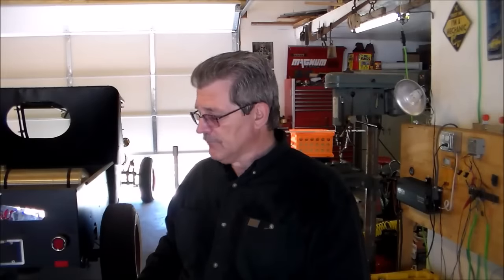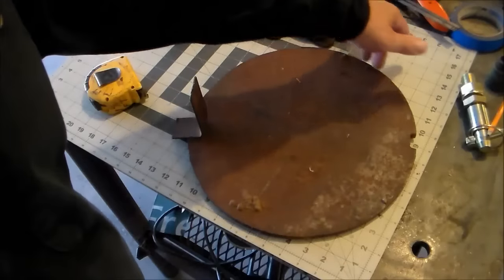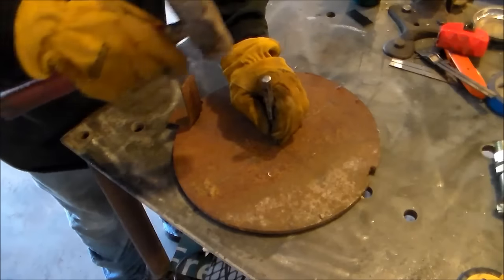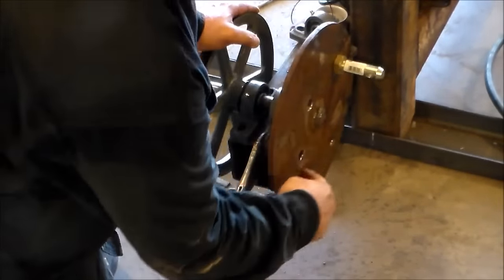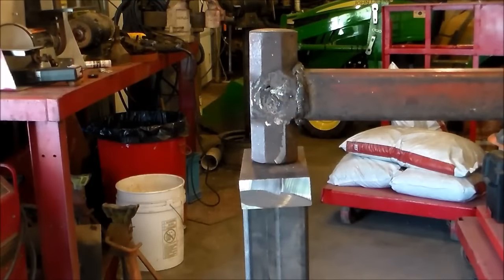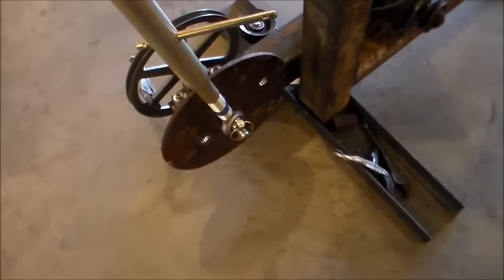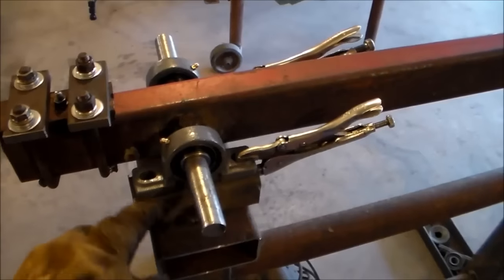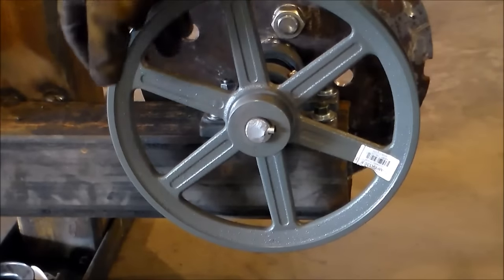Power Hammer Project pt 2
This is part 2 of the Power Hammer build and the progress is looking very promising. Part 3 will follow soon.